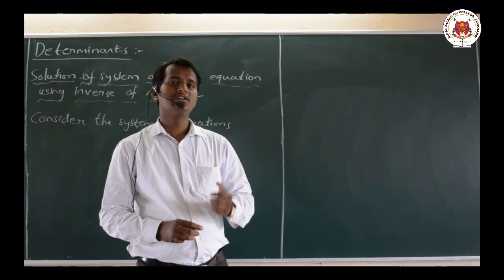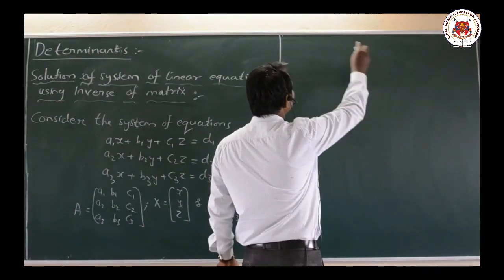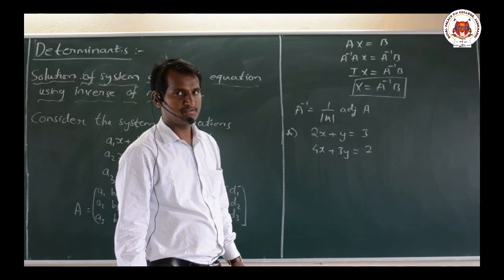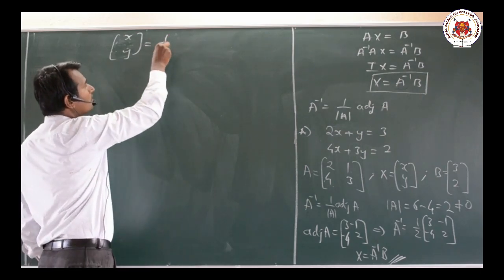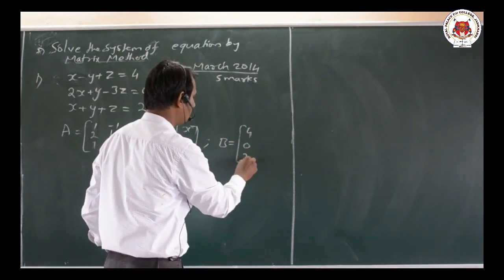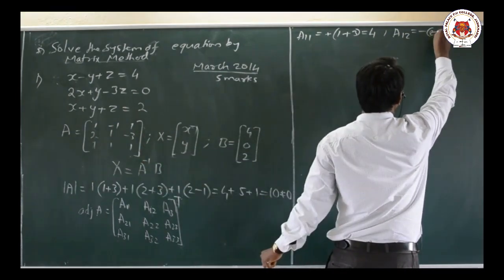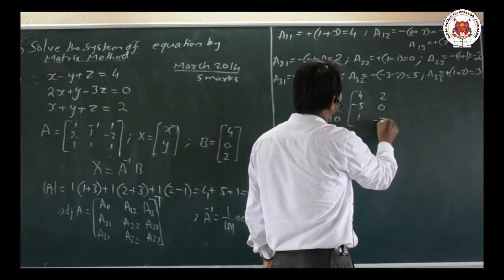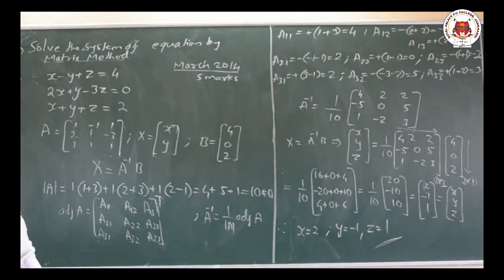DETERMINANTS 13 | SOLUTION OF SYSTEM OF LINEAR EQUATION